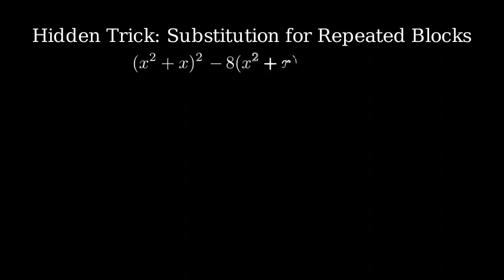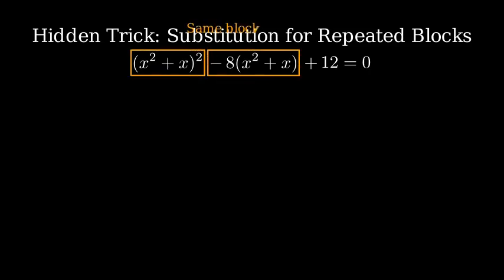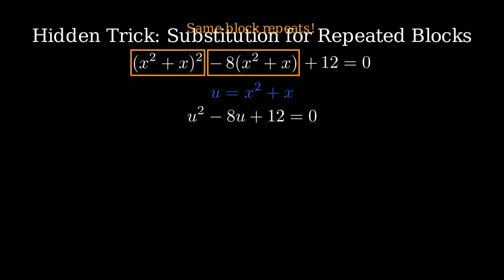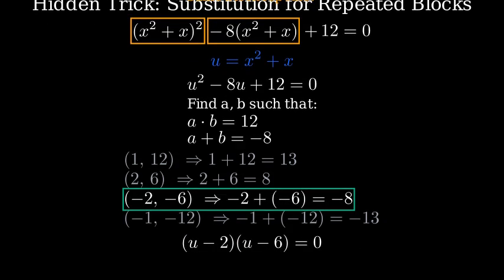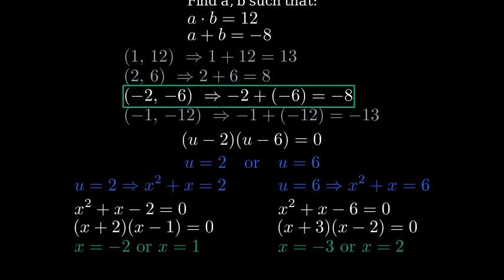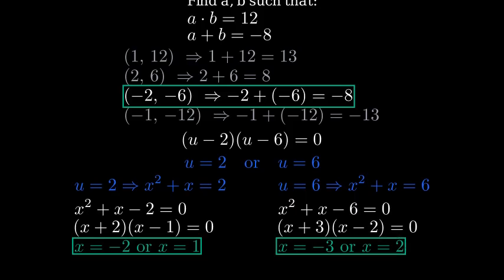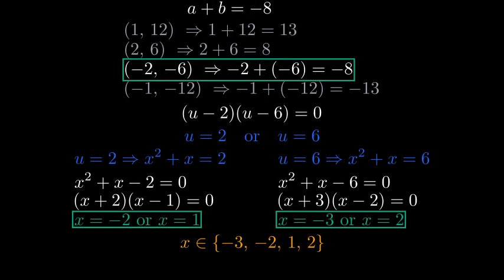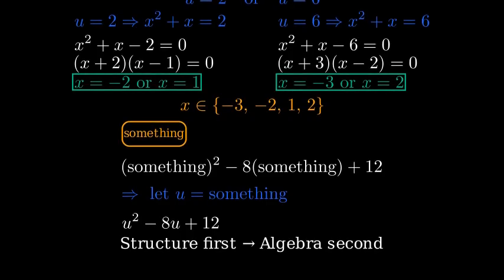This video will develop your understanding to solving these types of problems.